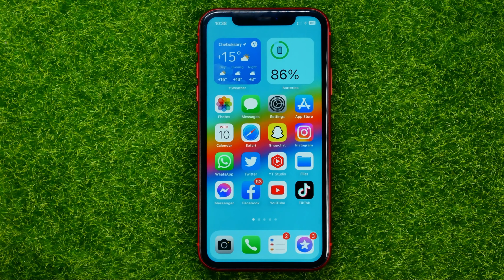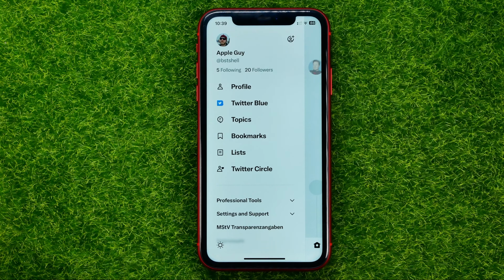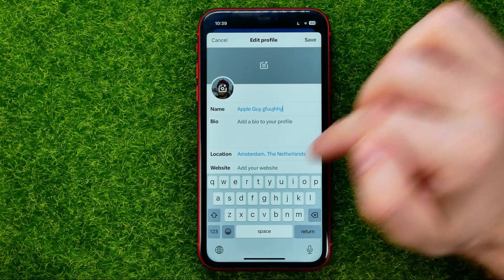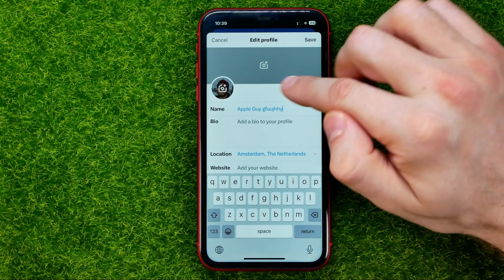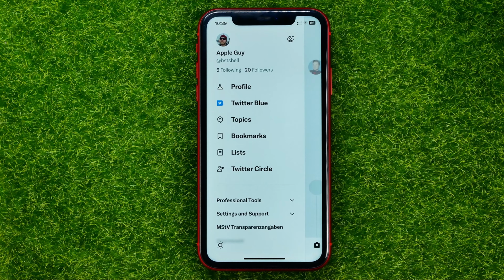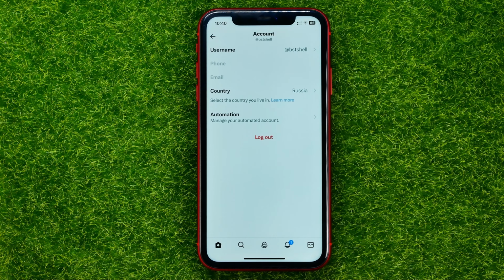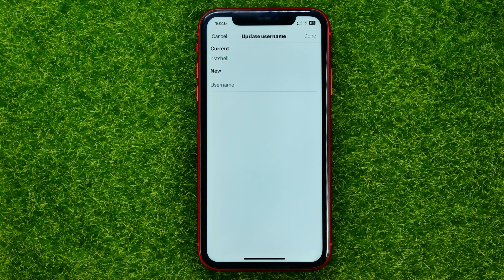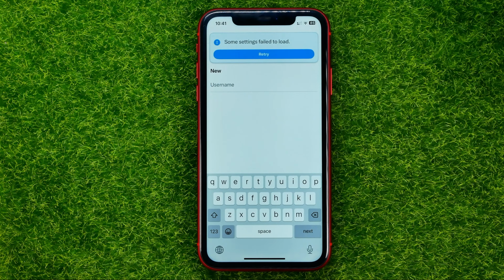How to Change Twitter Username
If you are looking for a video about how to change twitter username, here it is!
In this video I will show you how to change twitter @ name. Be sure to watch the video to the very end.
You will learn how to change twitter handle. That's easy and simple to do from your phone.

00:00 - Intro
00:23 - How to change twitter username